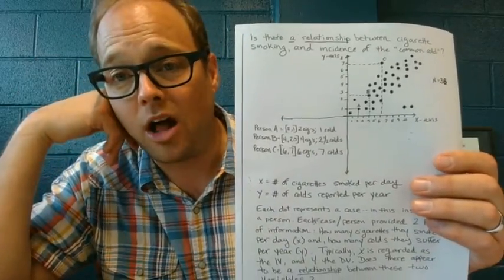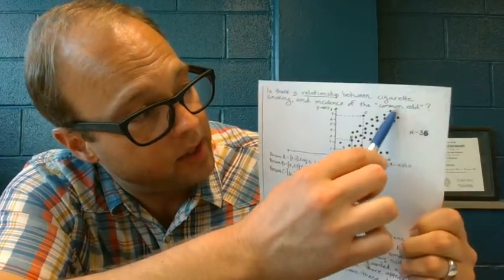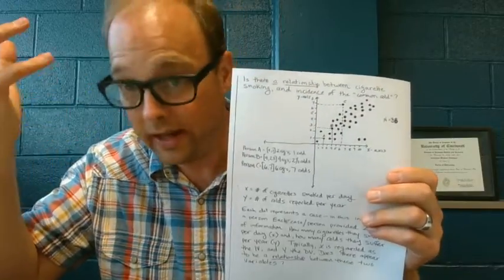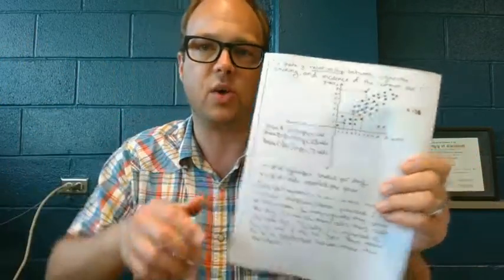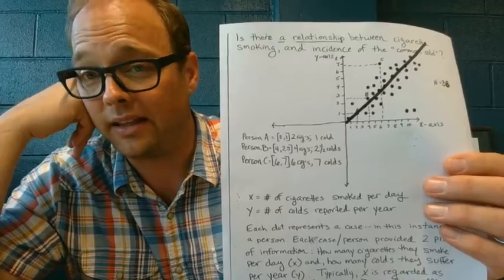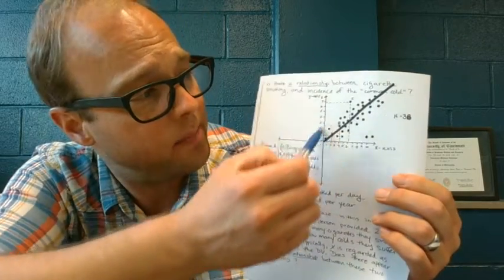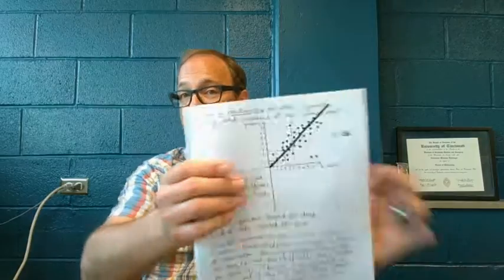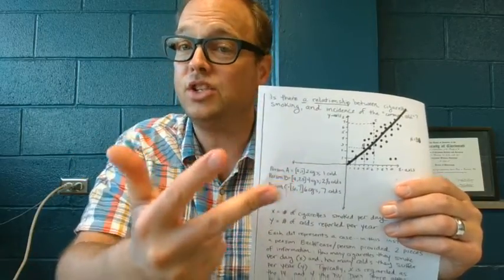intro scatterplot part 2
Introduction to scatterplots part 2